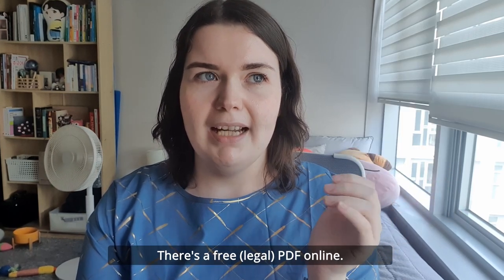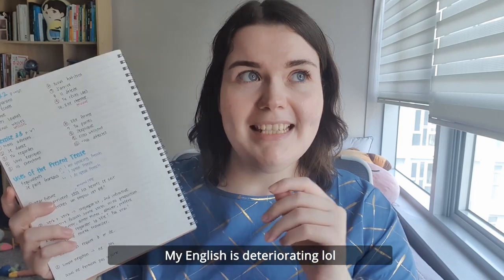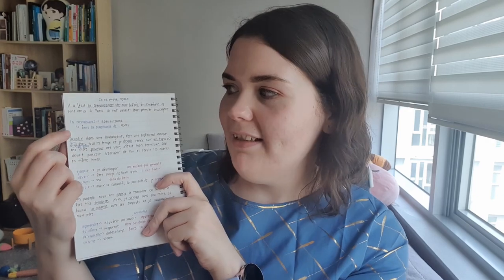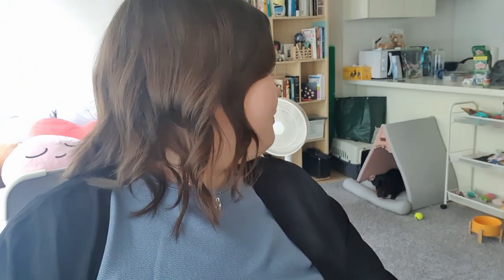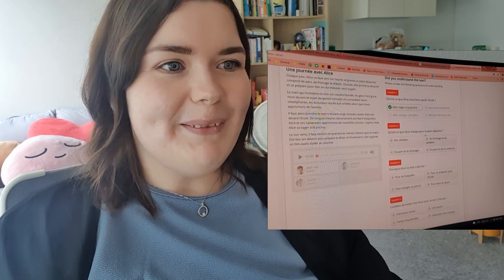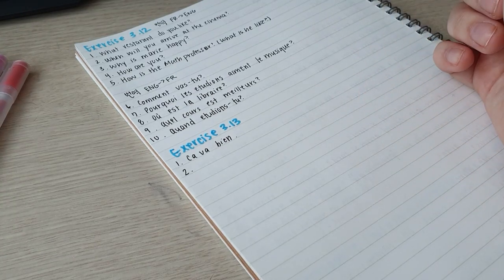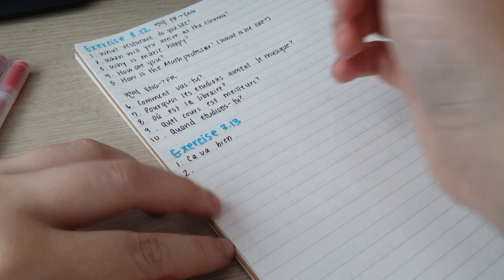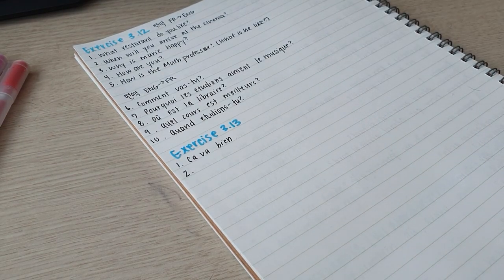How I Study French as a False Beginner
So French and I have had a rocky relationship. However, I've been motivated to start again and I am looking forward to sharing my learning journey with you all!
My pronunciation is not so good anymore, and please feel free to give me some tips or corrections!

*About Me!*
Hello, my name is Katherine (or, Kat) and I'm a 26 year old English teacher living in Korea. I have a strong passion for travelling, exploring, and studying languages. I've been living in Korea for a year now, and I wanted to show my passion and life here in Korea in an honest and fun way. Have fun with me :)